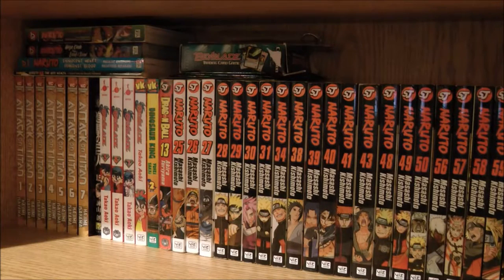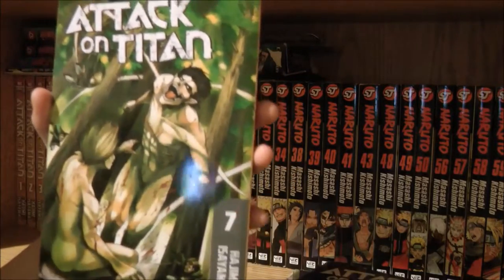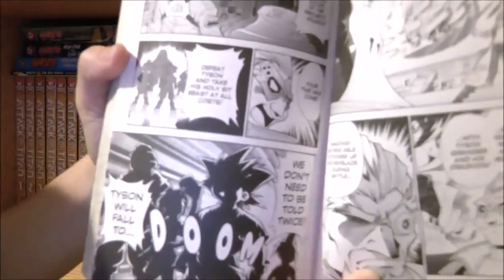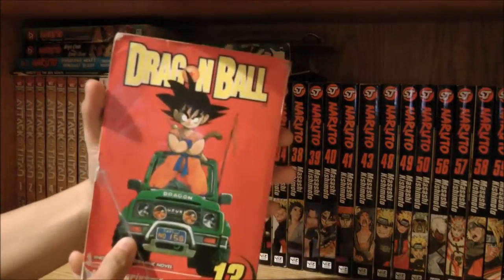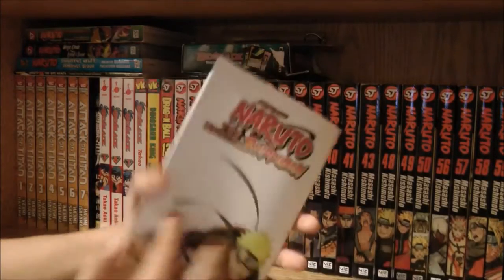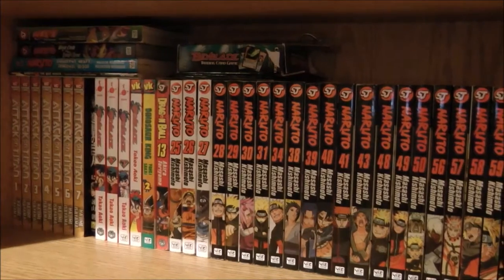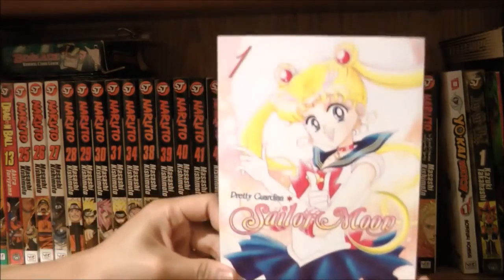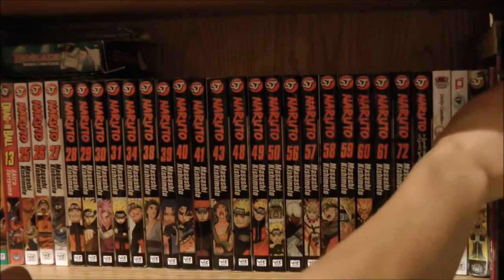My Manga Collection (600 Subscriber Special)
A video that's been on hold for 2-3 months. For volume 43 of Naruto, it came with a Deidara bookmark, but I forgot to show it in the video :P Also for volume 42 it came with a Gaara bookmark. I'll probably might make a update video on my manga collection. But i'll think about it...

Intro 0:00

Attack on Titan 1:13

Beyblade 4:52

Dinosaur King 8:46

Dragon Ball 9:56

Naruto 10:29

Sailor Moon 21:53

Yo-Kai Watch 22:19

Yu-Gi-Oh! 22:44

Handbooks & Animanga 23:00

Conclusion 29:45